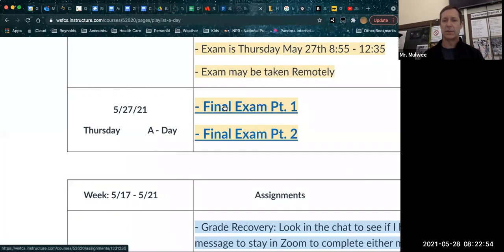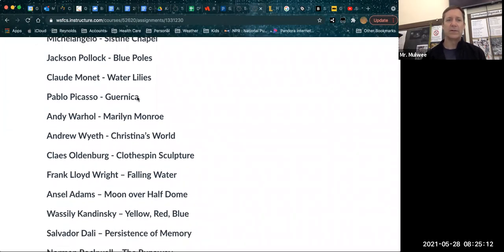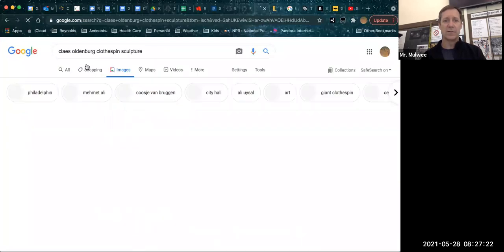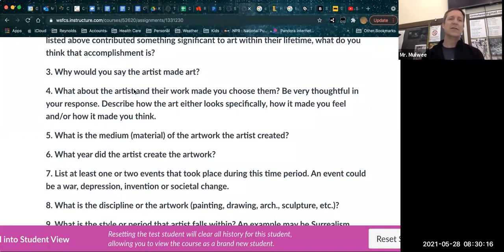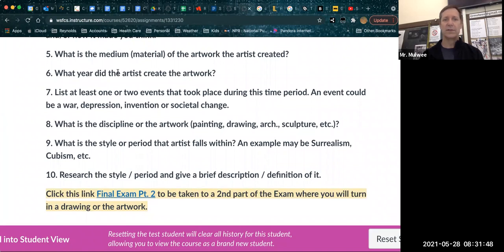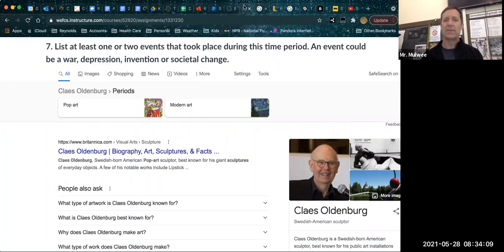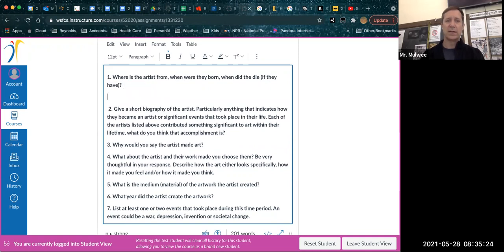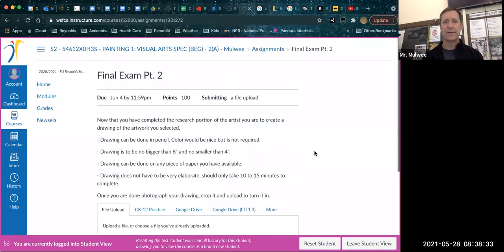Painting 1 - Final Exam